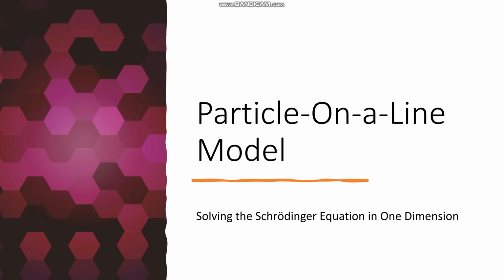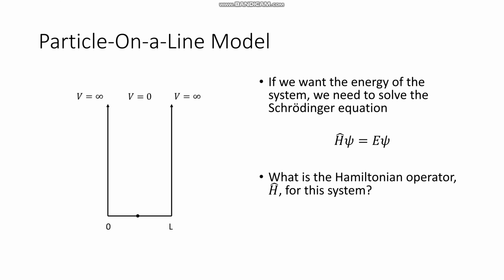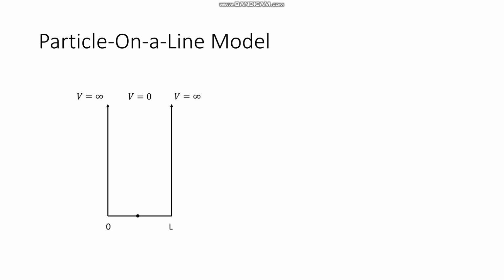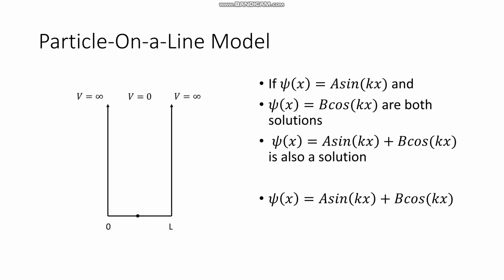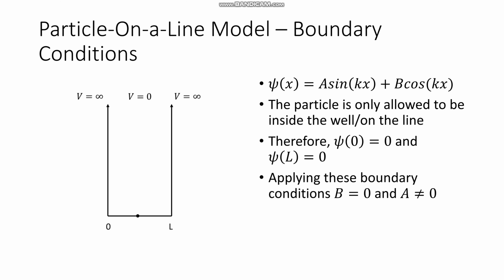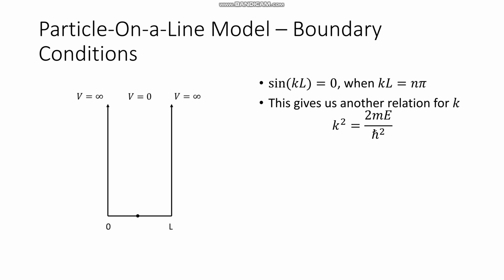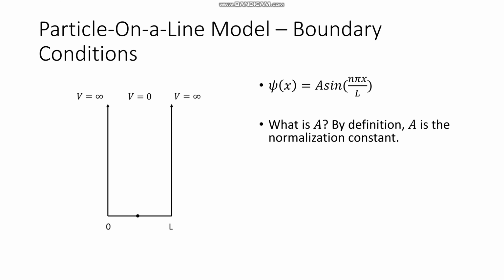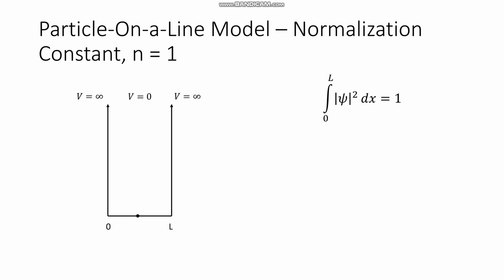Particle-on-a-Line - Part 1 of 2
Here I will be going through the particle on a line model and how to solve the Schrodinger equation in 1 dimension. This is the first of two videos.